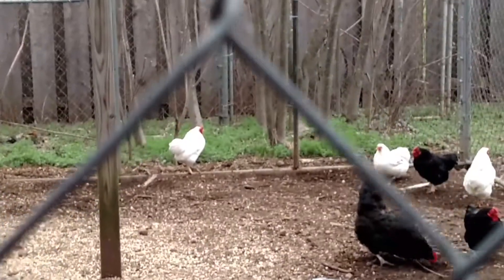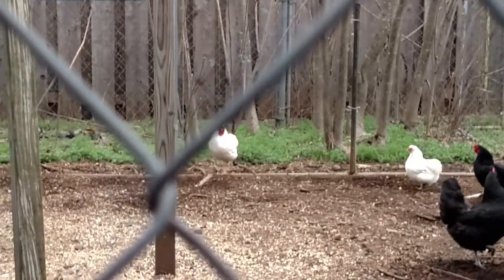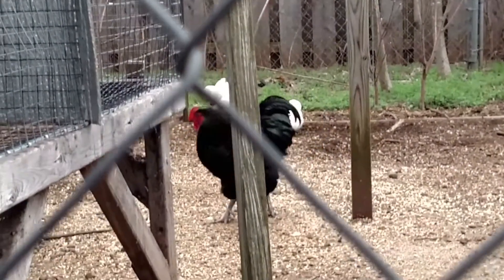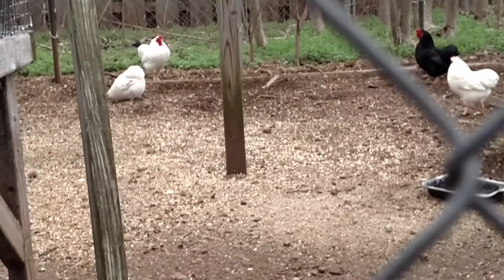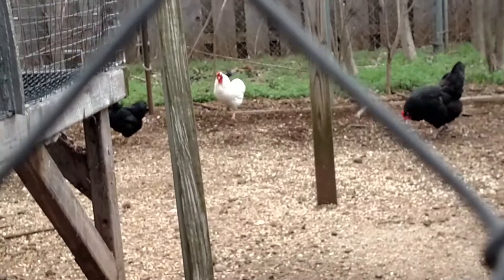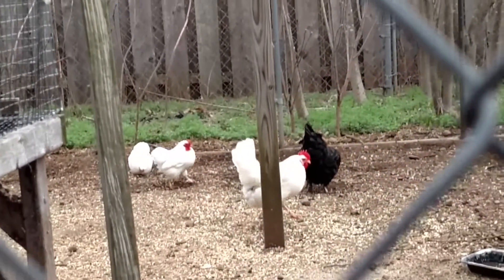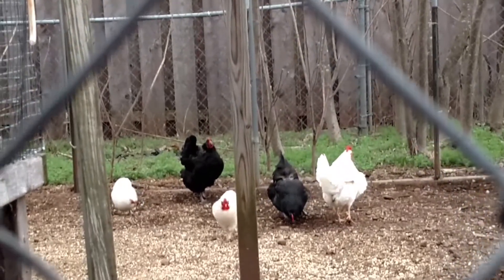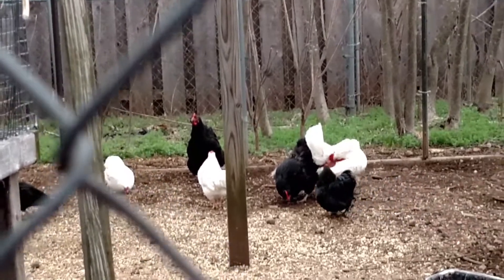bantam chickens Wyndottes